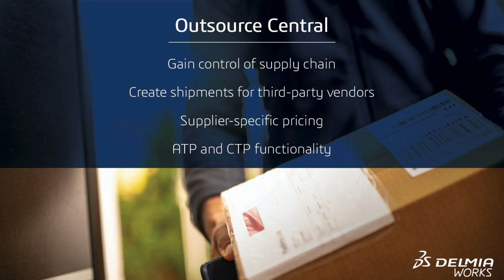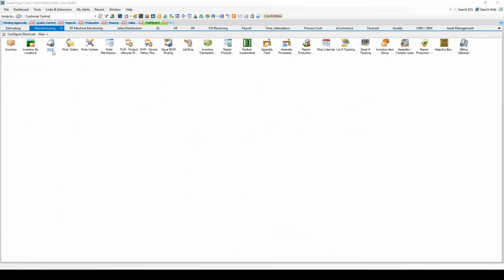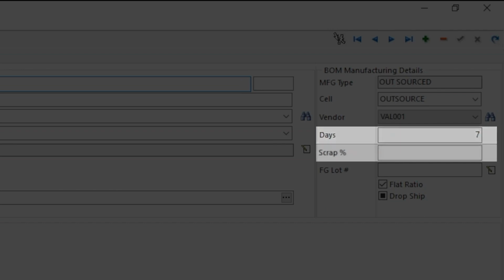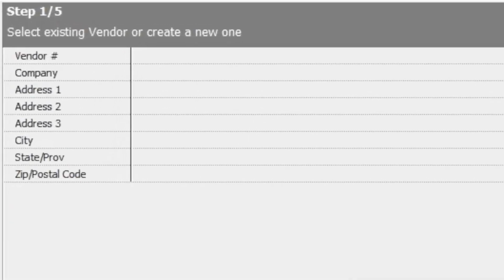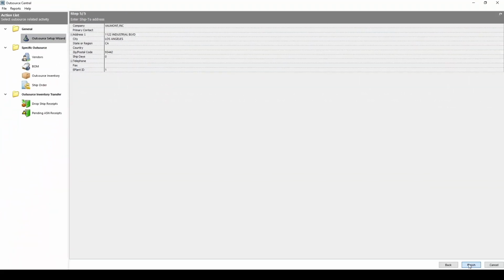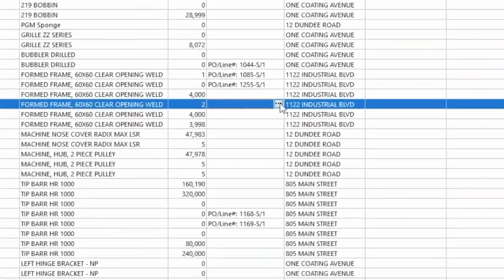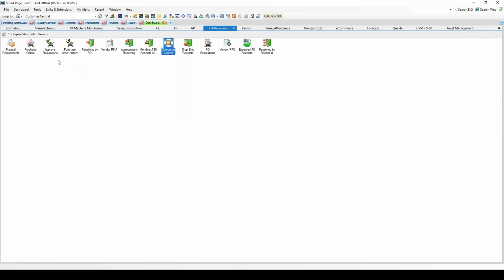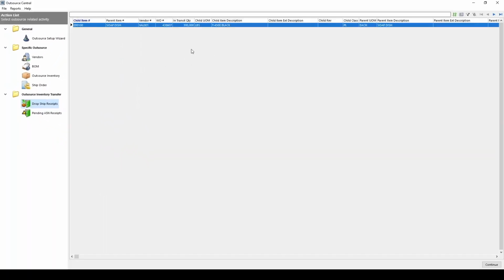DELMIAworks Product Demo: Outsource Central